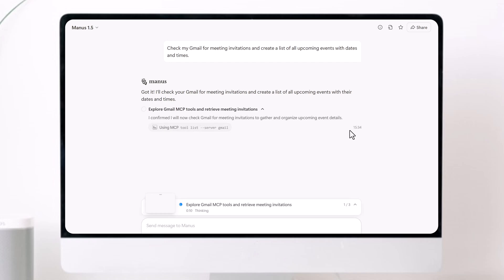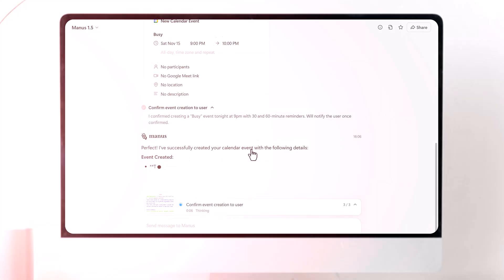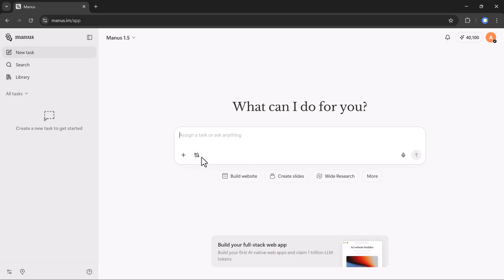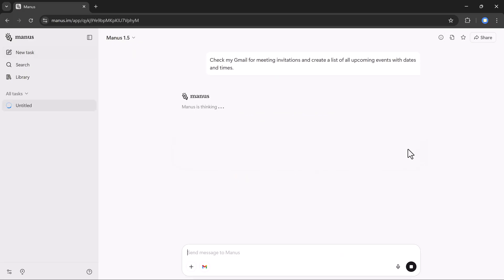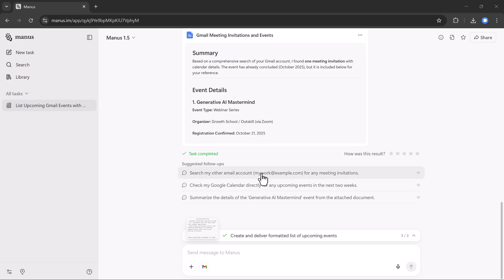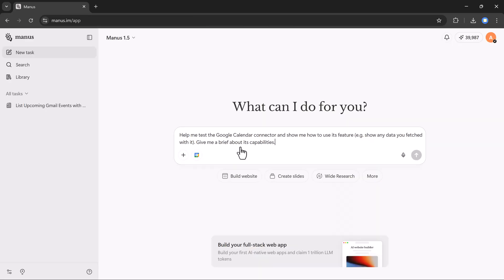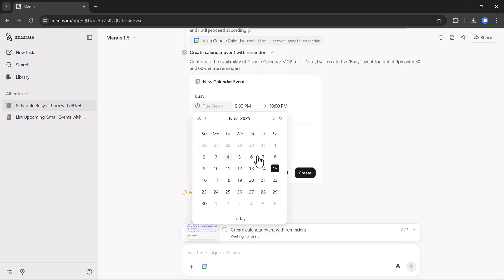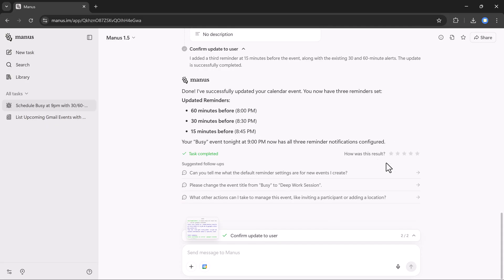Manus AI Full Tutorial | Connect Gmail & Calendar, Automate Emails, Events & Tasks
In today’s video, I’m giving you a complete walkthrough of Manus AI, the powerful task-automation tool that can handle your emails, events, research, and workflows—just like a real digital assistant.

You’ll learn how to:
✔ Connect your Gmail and let Manus check your meeting invitations
✔ Retrieve upcoming events automatically
✔ Connect Google Calendar and create events with reminders
✔ Ask Manus follow-up questions in real-time
✔ Use quick tools like Build Website, Create Slides, Wide Research, and more
✔ Connect additional apps like Notion, GitHub, Outlook, Stripe, and many others

Manus AI makes automation simple, fast, and incredibly smart.
Try it yourself—the link is available in the description.